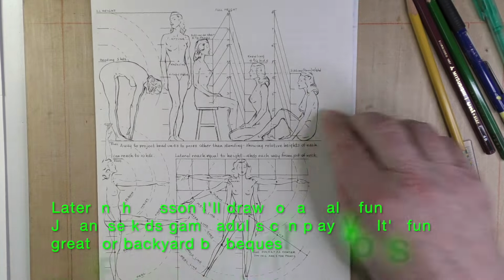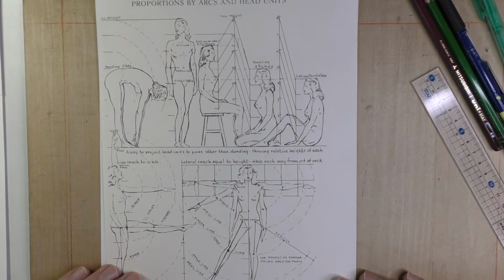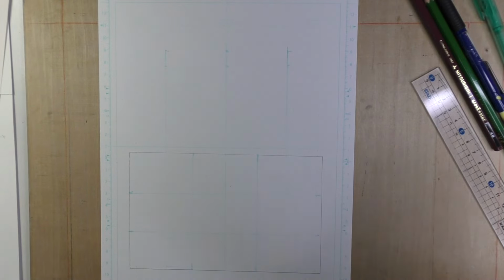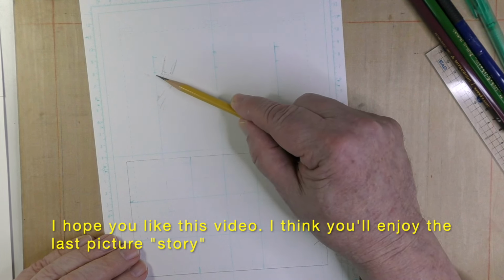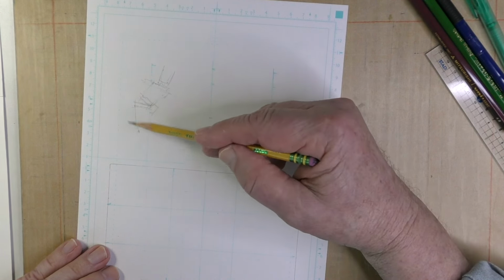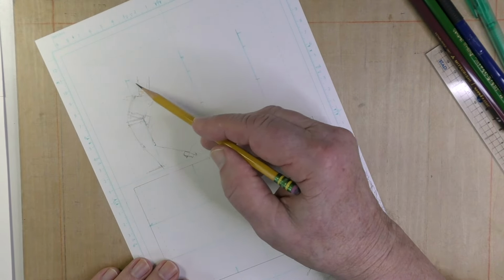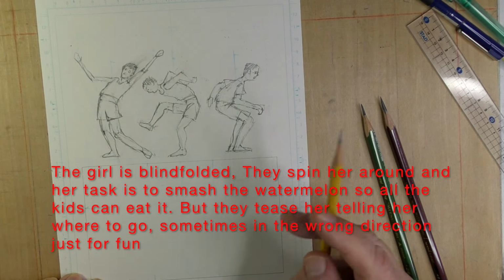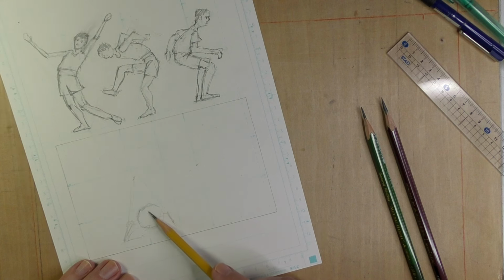How to Draw Dynamic Figures Proportions amd Balance Using Stick Figures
In this lesson, I'll guide you through mastering figure drawing proportions. We’ll explore relative proportions for different poses by measuring the body with the head as a unit. I’ll also demonstrate how to draw stick figures in dynamic poses, focusing on balance using a center line and the line of action for fluidity and motion.

As a special hook, we’ll visit a fun Japanese game I drew in a popular previous video. This time, I’ll show you how to draw another fun game you and your friends can play—using the same figure drawing techniques we cover today!

This tutorial is perfect for artists looking to improve their figure drawing, stick figure poses, and learn new techniques for balanced, dynamic art. Whether you're new to drawing or want to add a playful twist to your skills, this lesson will help you achieve more expressive figures.